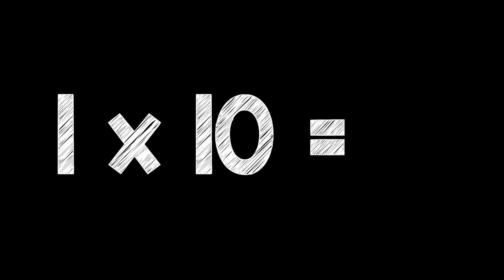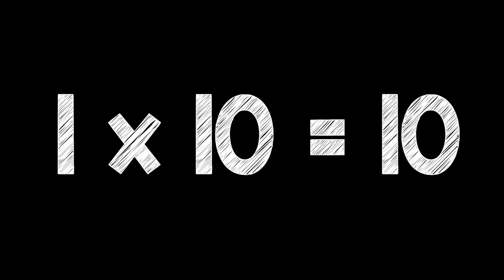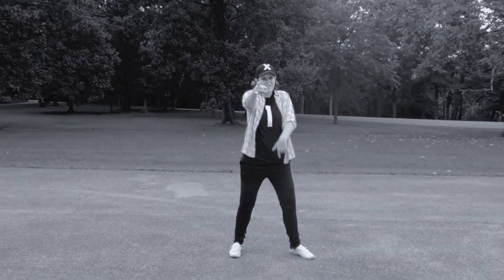How to Multiply by 1 Song - [LEVEL UP X - Master Your Multiplication Facts]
"Level Up X - Master Your Multiplication Facts" is coming soon!